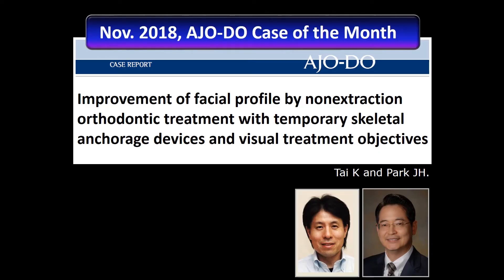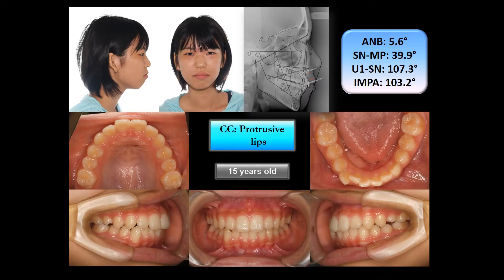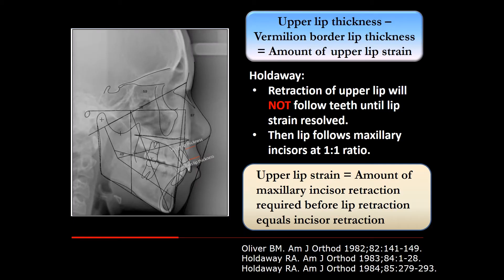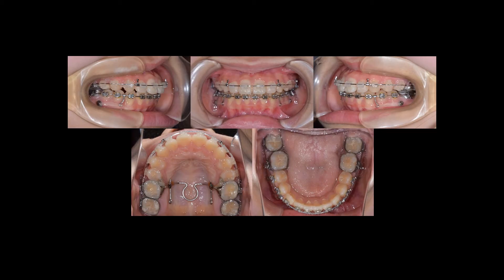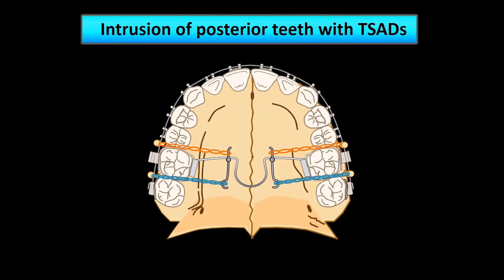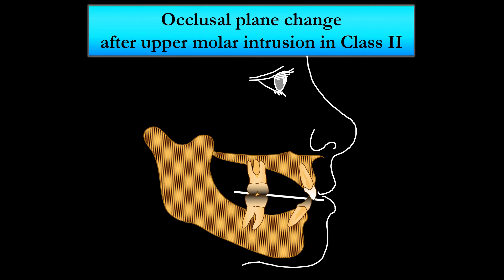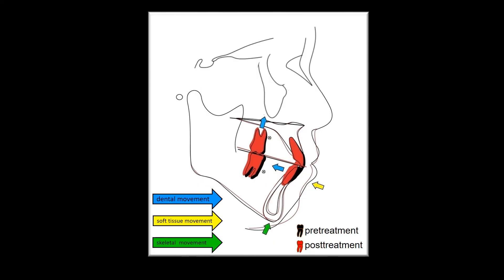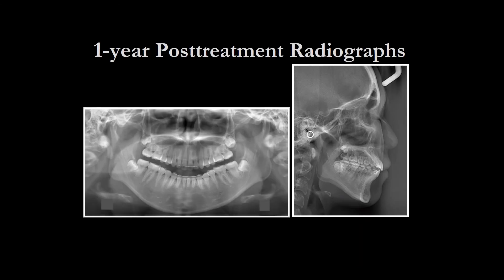Improvement of facial profile by nonextraction orthodontic treatment with temporary skeletal..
Tai K and Park JH